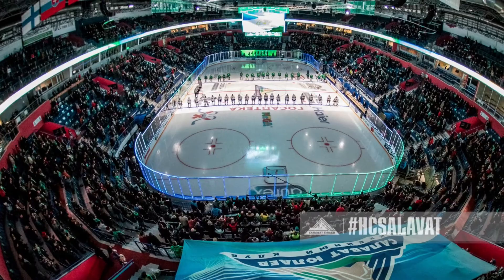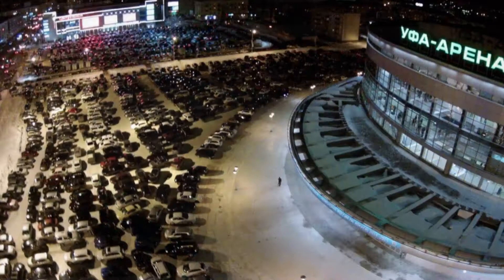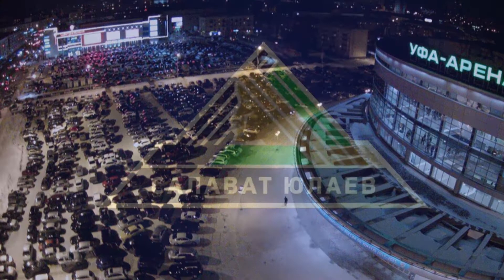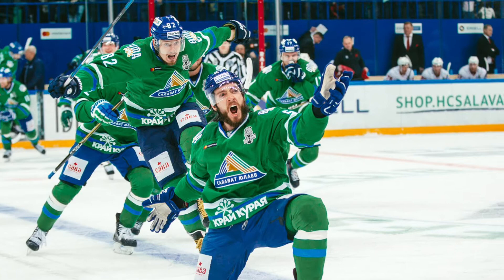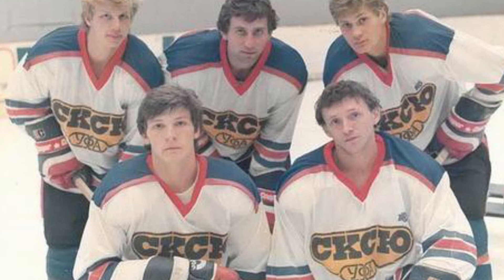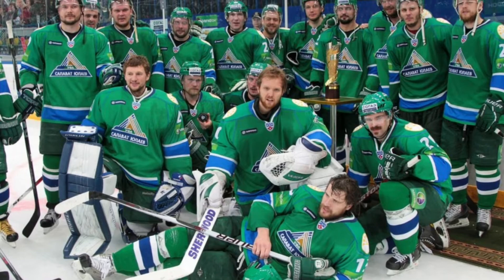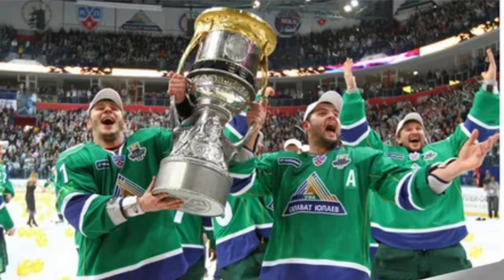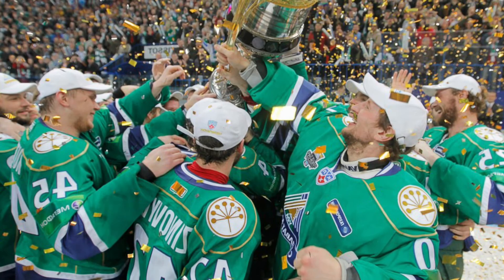Ufa-Arena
Are you interested in hockey? Then this video will be useful for you.
Here you will learn interesting historical facts about multifunctional
sports and concert complex in Ufa, as well as about the history of the creation
of the Ufa hockey club " Salavat Yulaev".

by Gafiatulina Sabina